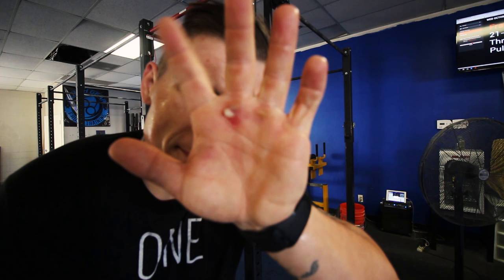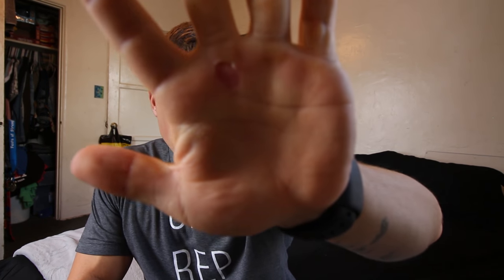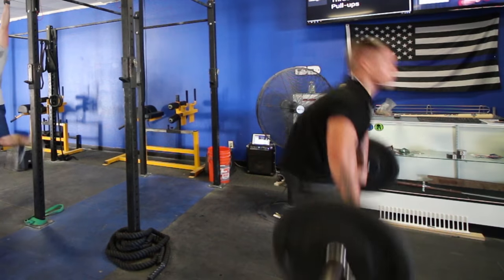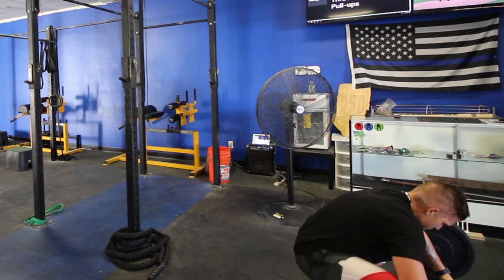My First "FRAN"- Most Painful Workout Ever (The CrossFit Chronicles)